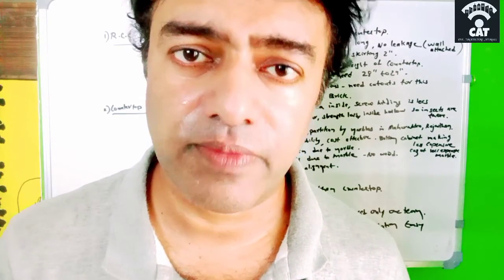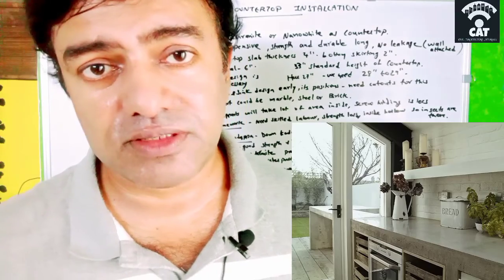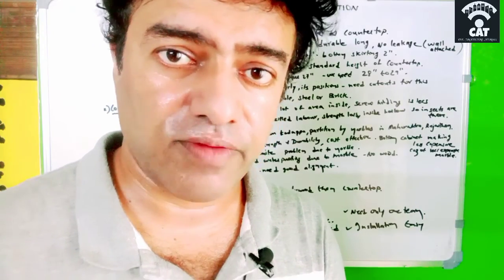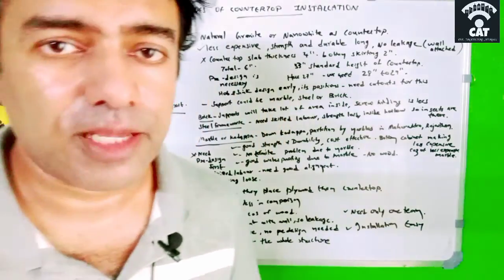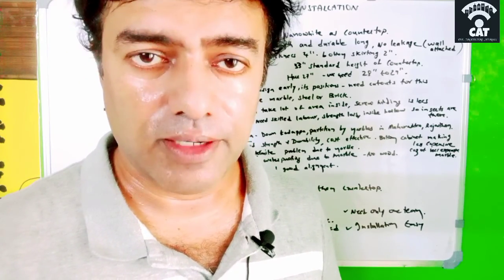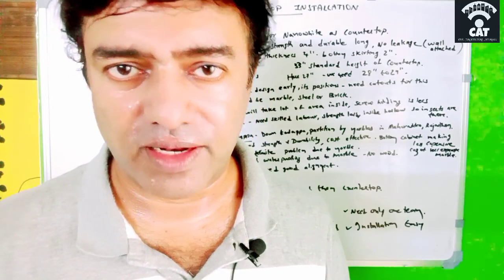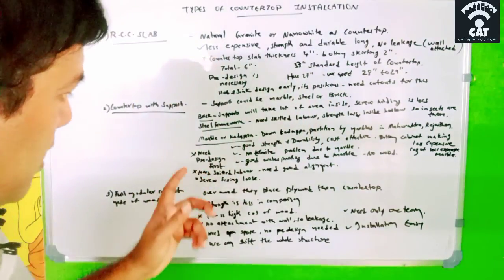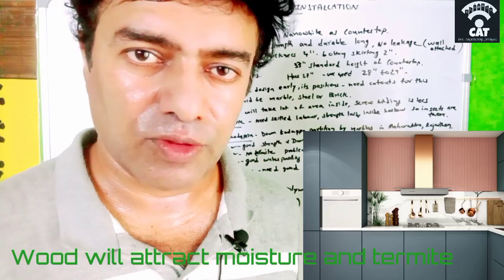Types Of Countertop Installations In Kitchen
Video describes about the diferent types of Countertop installations in different parts of India.

Generally the most affordable countertop material available, laminate is made from layers of plastic bonded to particleboard to form a solid surface. Preformed counters with a built-in backsplash come in a limited range of colors and patterns.

What is the best countertop for your money?
According to the National Kitchen and Bath Association, quartz countertops are the best to go for when looking for an affordable countertop material that will give you a long service.